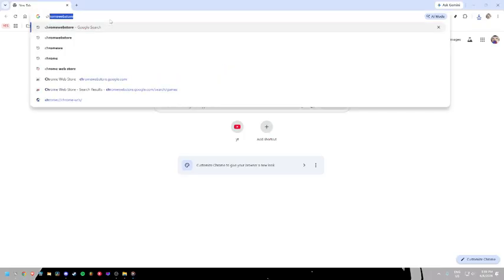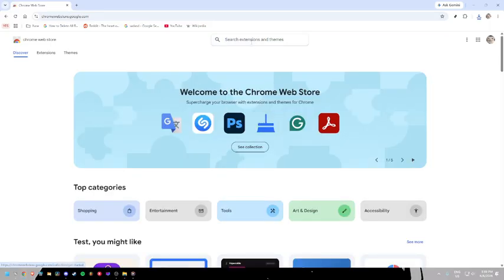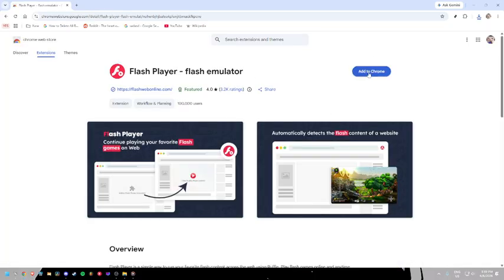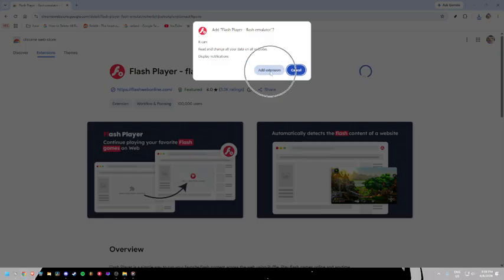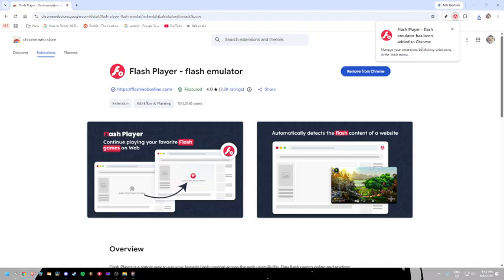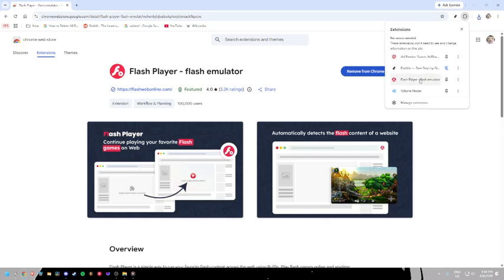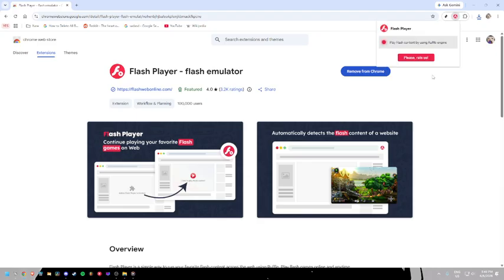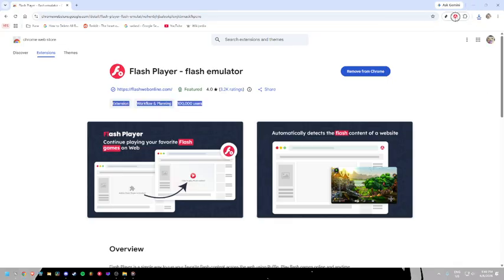How To Enable Adobe Flash Player on Google Chrome [2026 Guide]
How To Enable Adobe Flash Player on Google Chrome

Learn how to enable Adobe Flash Player on Google Chrome so Flash content can run again in your browser. This quick guide walks you through Chrome settings, site permissions, and what to do if Flash is blocked. Ideal if you searched for enable flash in chrome, allow flash player, or flash not working on chrome.

-Google Drive
-Google Meets
-Google Sheets
-Google Chrome
-Google Forms
-Google Gmail